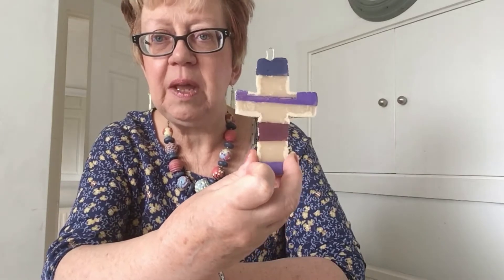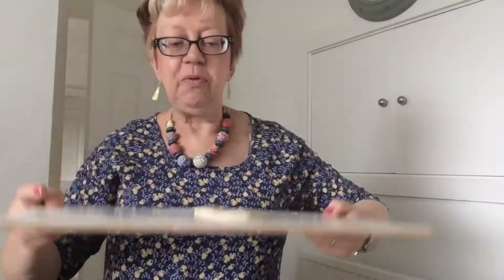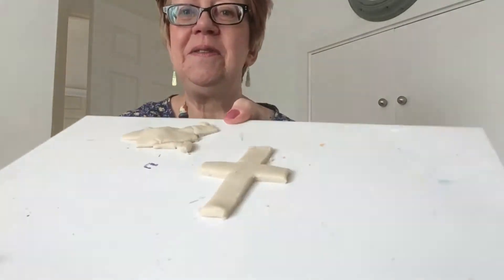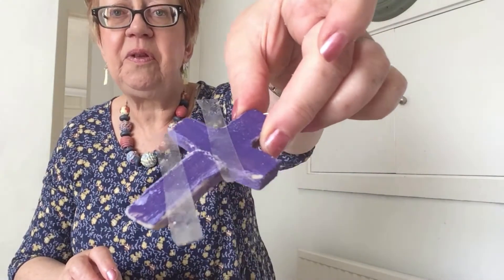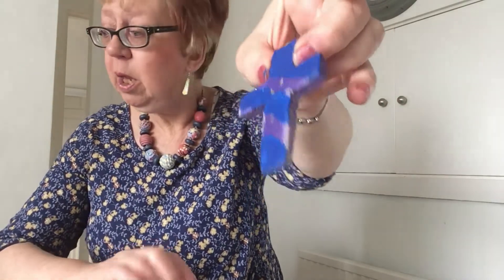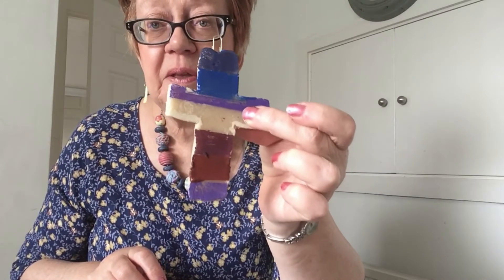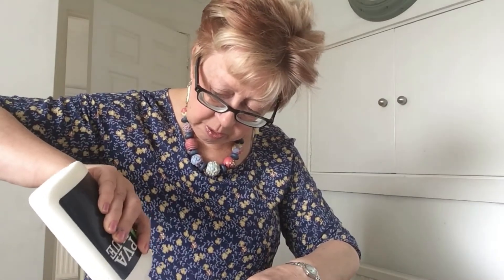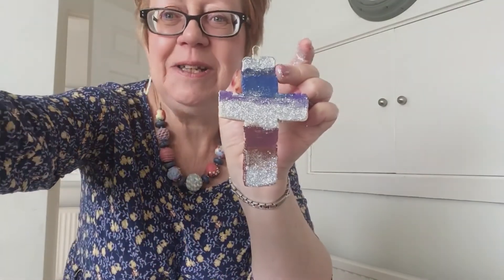Bible Craft with Sue - Salt Dough Crosses